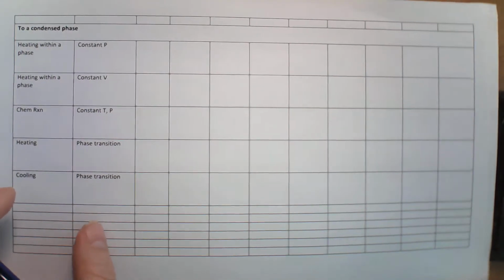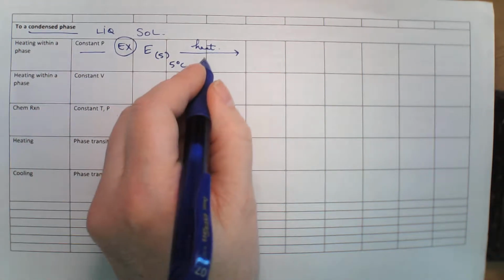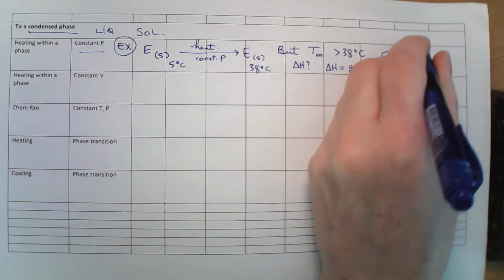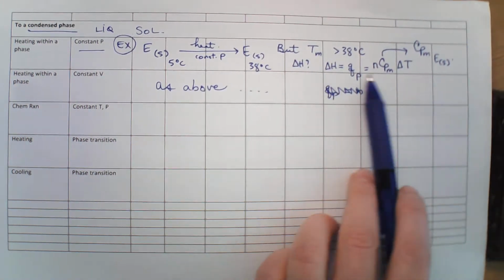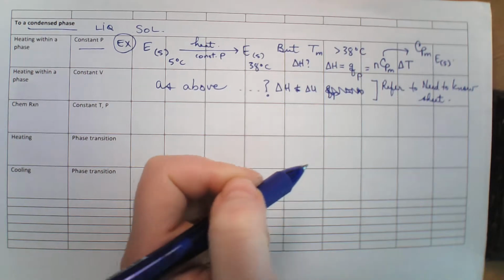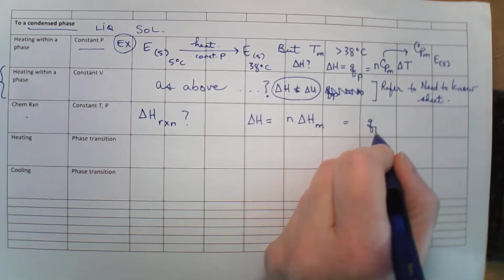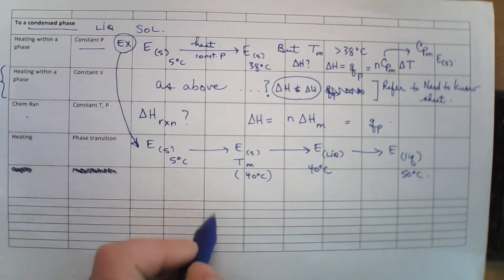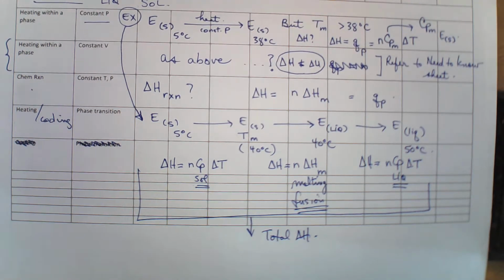WORKSHEET CH 1&2 ALL CONDENSED PHASE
FOR THIS SECTION OF WORKSHEET, ONLY ENTHALPY CHANGE IS RELEVANT